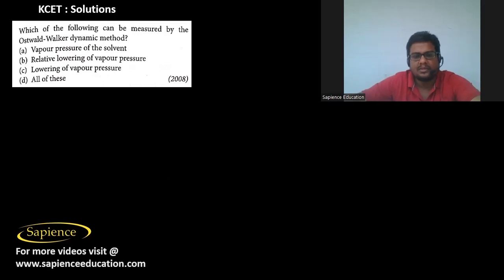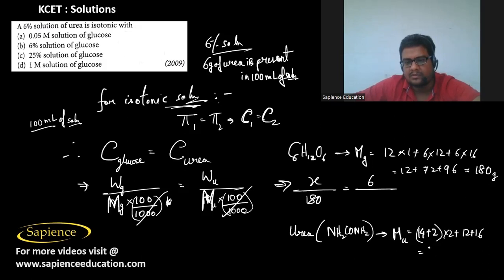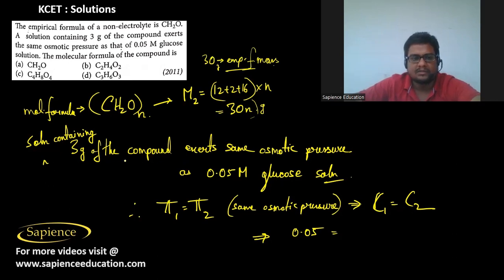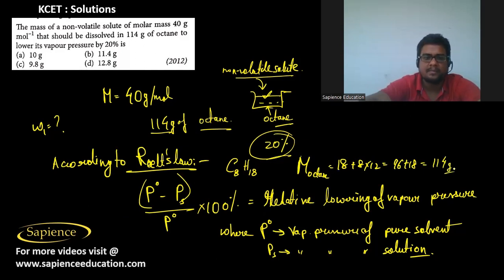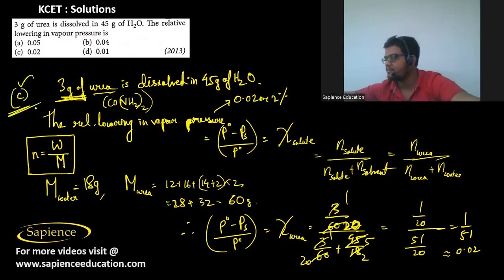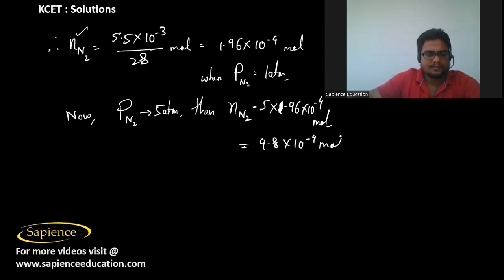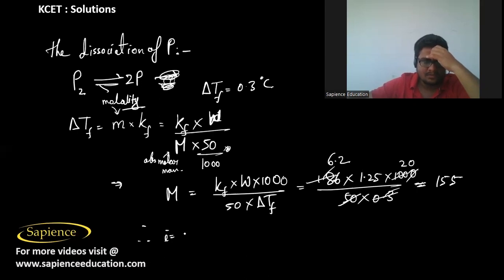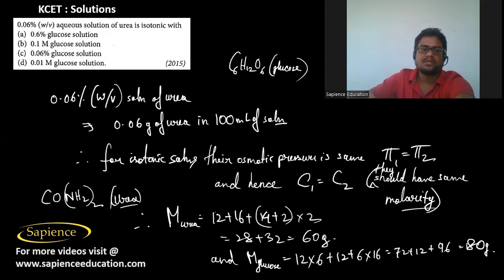Chemistry | Solutions and Colligative Properties Part 1 | KCET - Previous Years Questions | pyq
cbse class 12 Chemistry | Solutions and Colligative Properties Part 1 |  KCET - Previous Years Questions | pyq